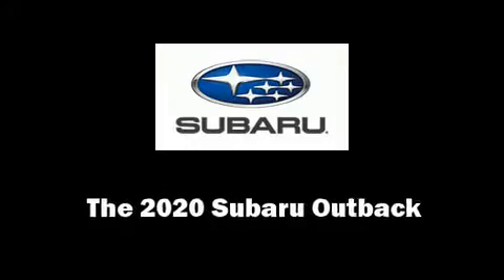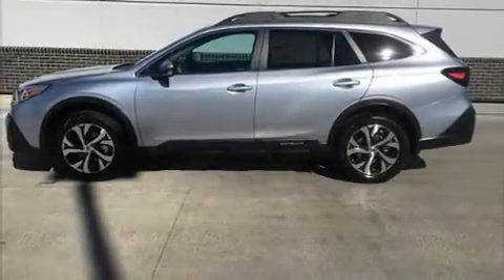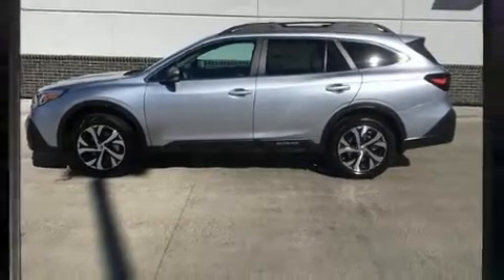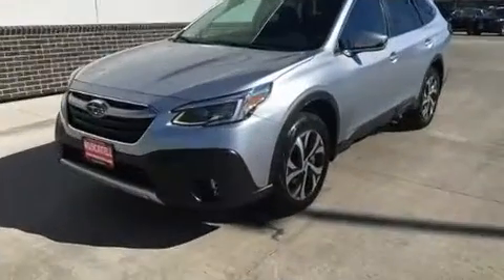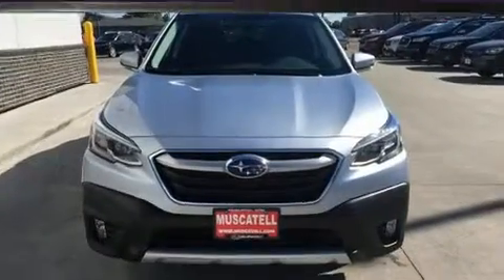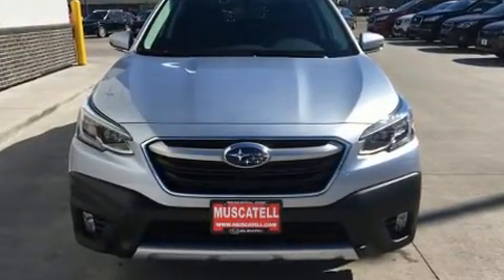2020 Subaru Outback Limited in Moorhead, MN 56560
Muscatell Subaru
2911 11th Street S

Take command of the road in the 2020 Subaru Outback. Smooth gearshifts are achieved thanks to the 2.5 liter 4 cylinder engine, and for added security, dynamic Stability Control supplements the drivetrain. It includes power seats, adjustable headrests in all seating positions, a trip computer, heated front and rear seats, heated steering wheel, a power rear cargo door, a roof rack, and leather upholstery. Subaru also prioritized safety and security with features such as: dual front impact airbags, head curtain airbags, traction control, brake assist, a panic alarm, an emergency communication system, and 4 wheel disc brakes with ABS. We pride ourselves on providing excellent customer service. Stop by our dealership or give us a call for more information.